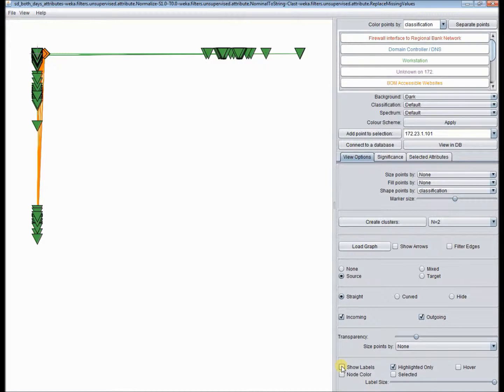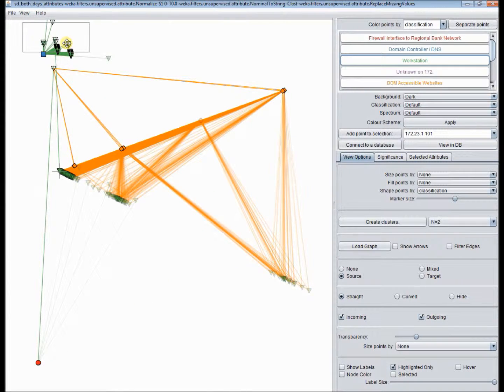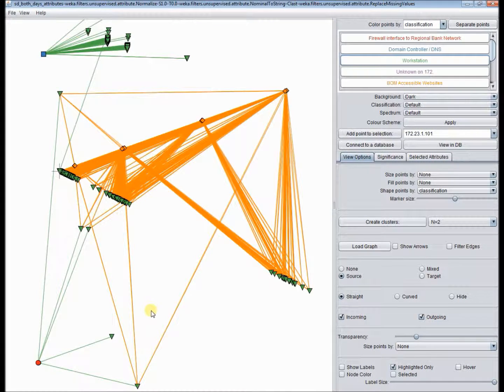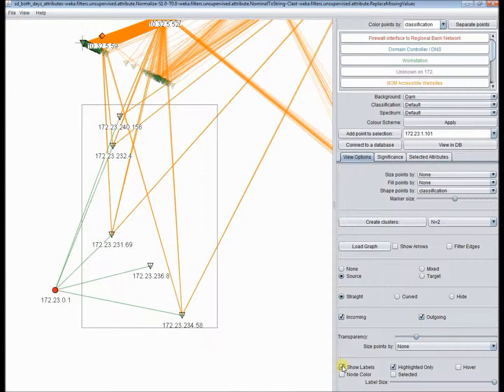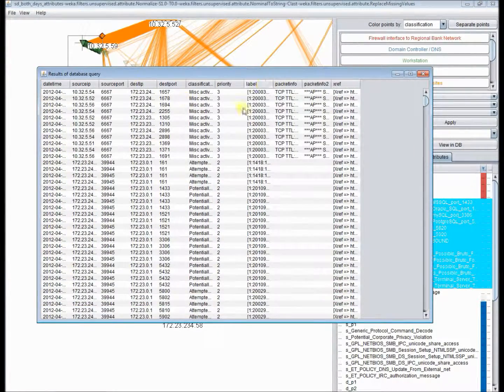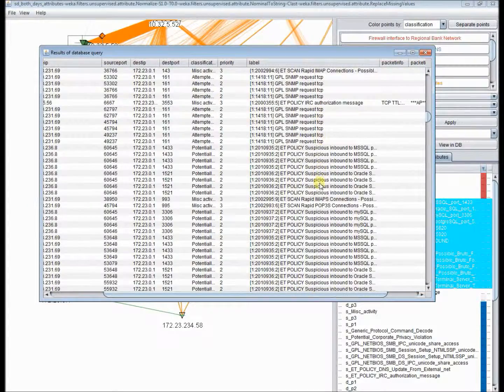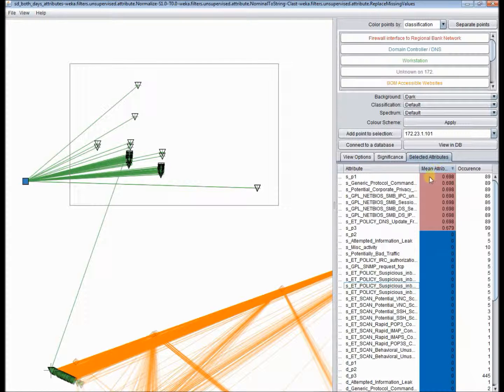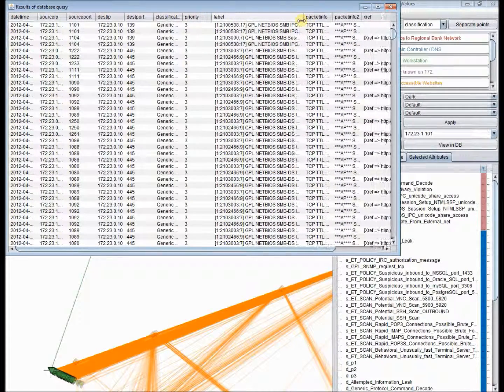UN GIBSON MC2